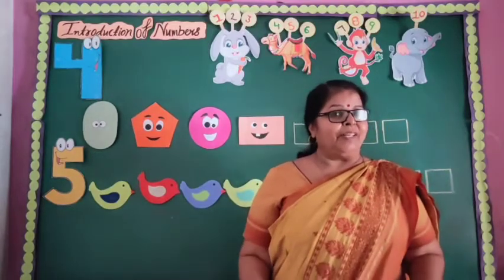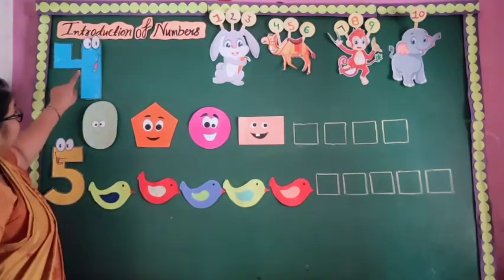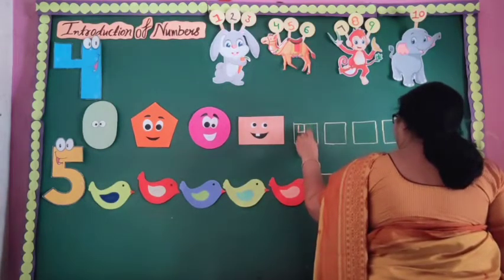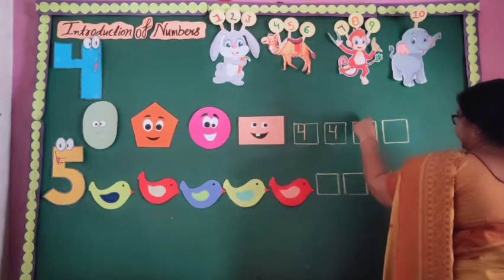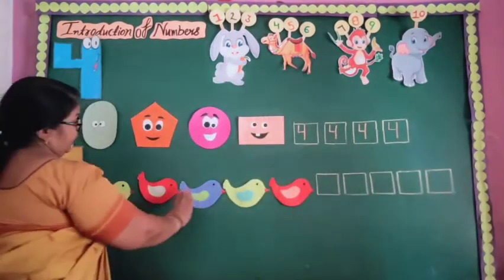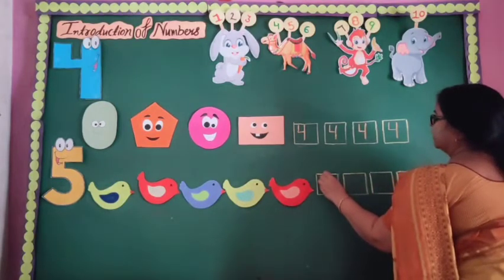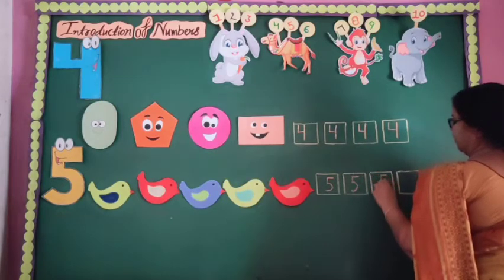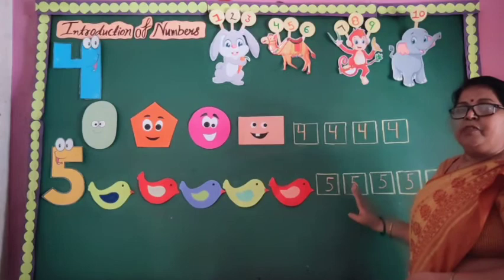Introduction of numbers (part3)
online classes